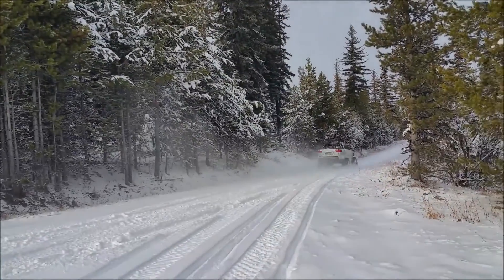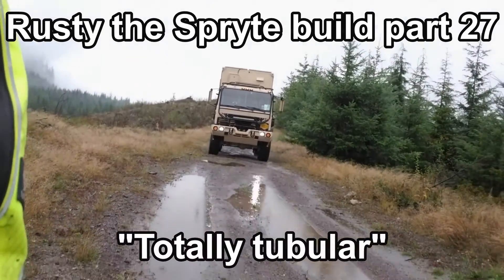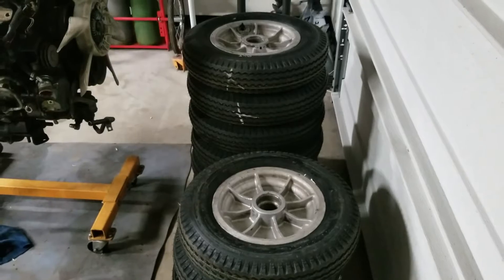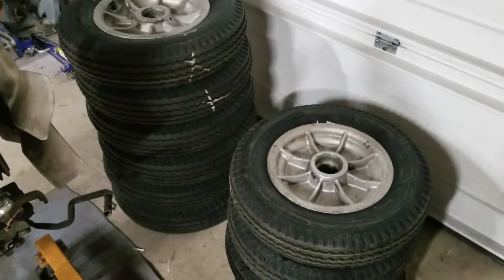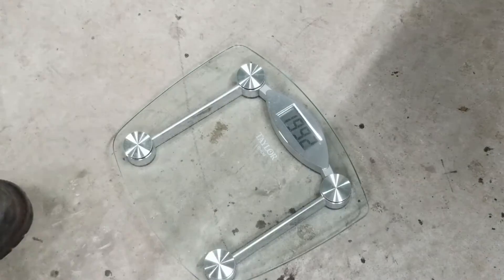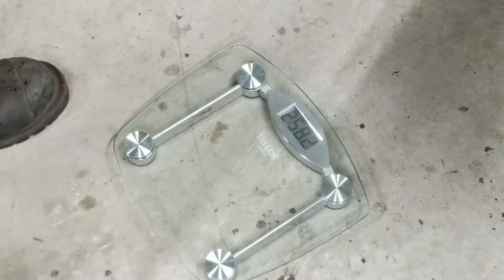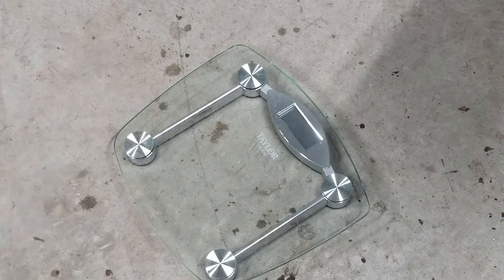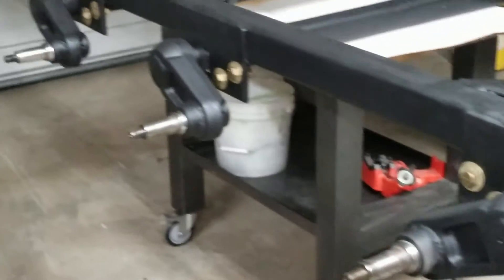Rusty the Spryte build part 27 (urethane filled tires, wheel bearing/race installation)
Today I show you how to install wheel bearings and races on 4 urethane filled tires and 6 tubed and slimed tires. I also install the urethane tires on the track frame along with the differential as well.

I am using Timken wheel bearings and races and national grease seals.

Grease and grade 8 hardware is your friend for this project.